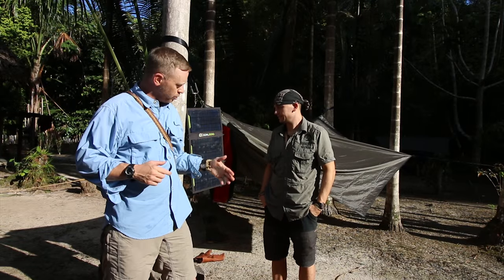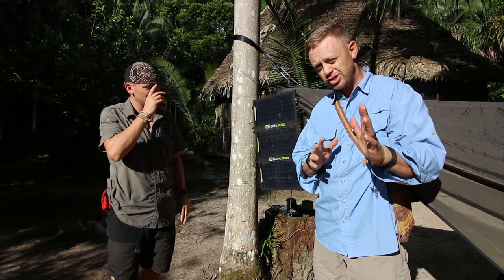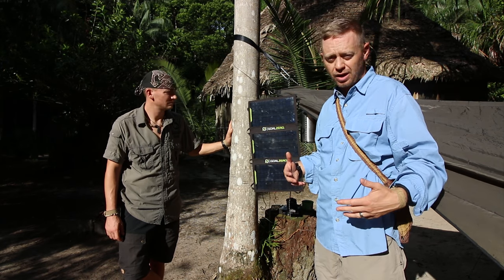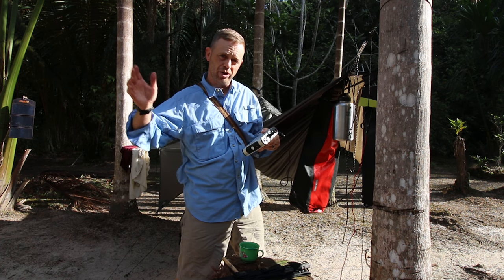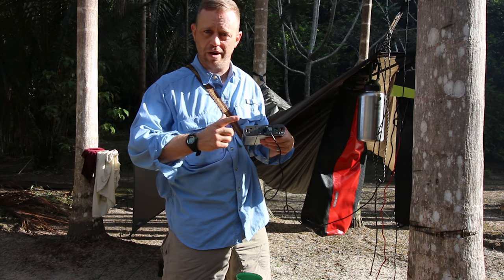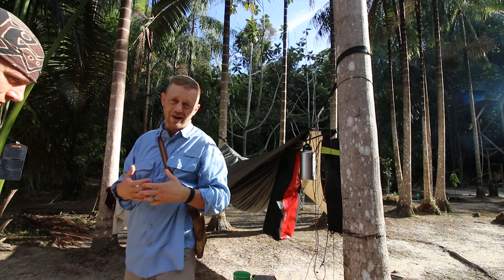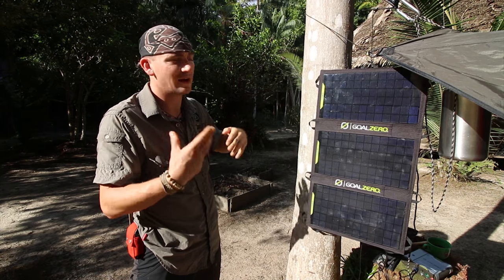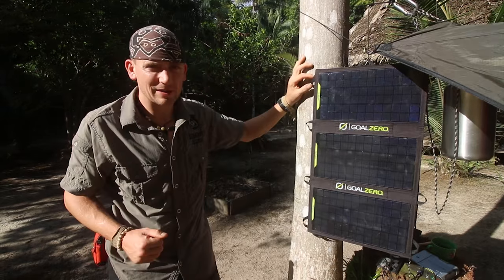Goal Zero Jungle Solar Power Review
Goal Zero Products here: Sherpa 100 Sherpa 50 Inverter: ttp://amzn.to/2hsMQNk Combo kit 20 Wat 50 W Inverter: ttp://amzn.to/2hmL1i5